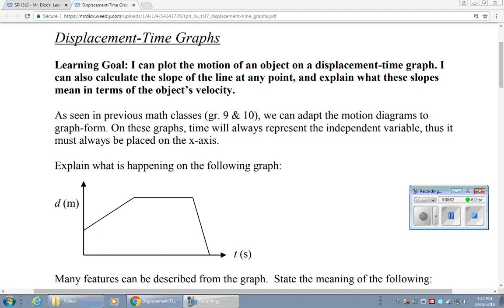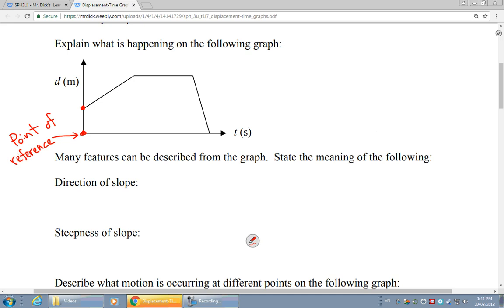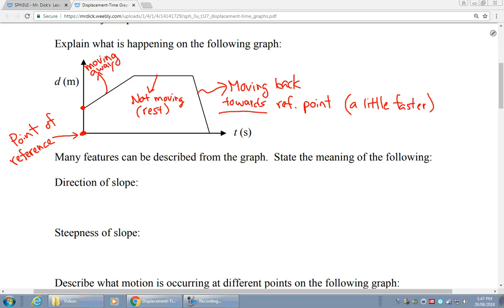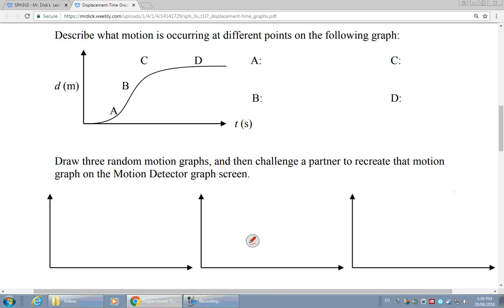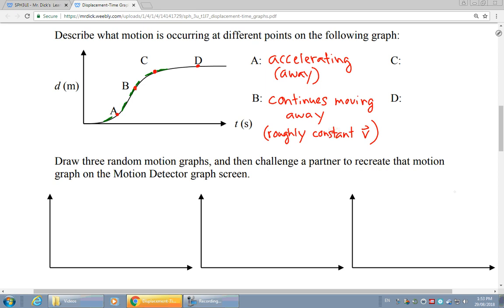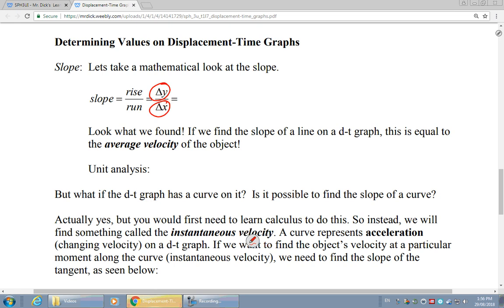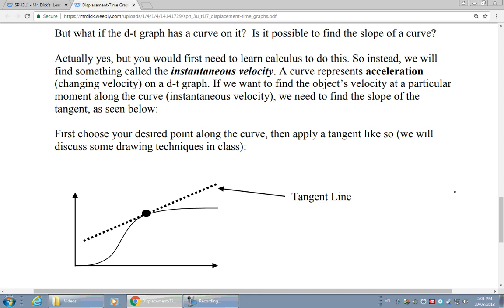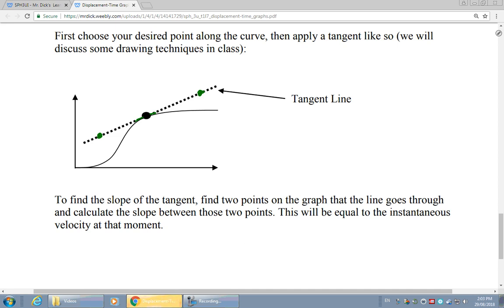SPH3UI - Kinematics - Note 7 - Displacement-Time Graphs